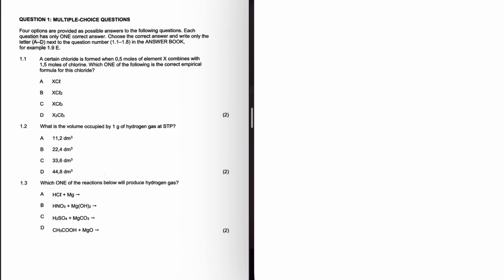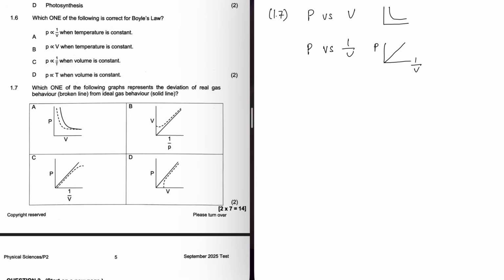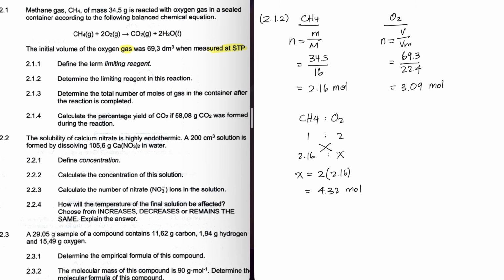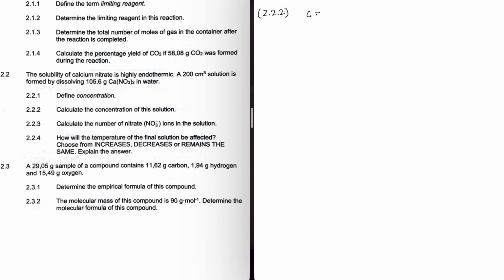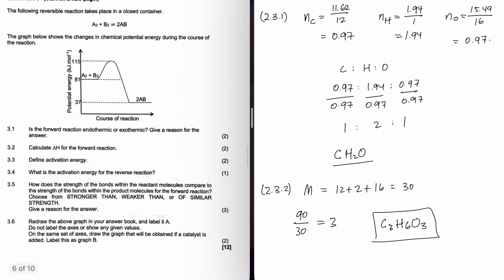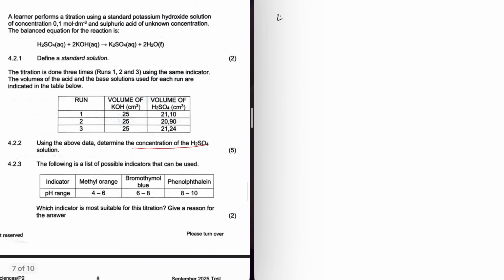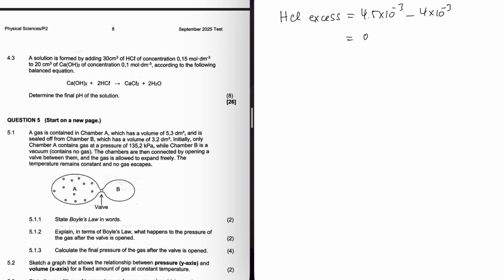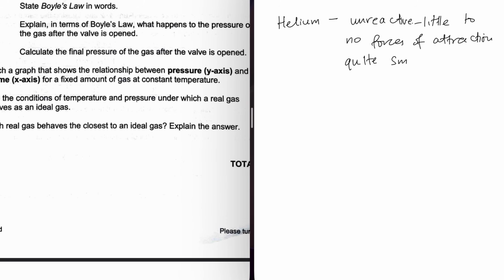Full Grade 11 Physics | KZN September 2025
Chapters:
00:00 MCQ
8:53 Stoichiometry
22:15 potential energy graph
24:50 acids bases
34:44 boyles law